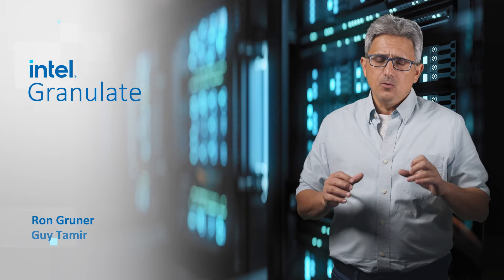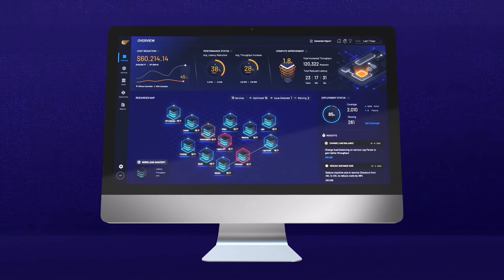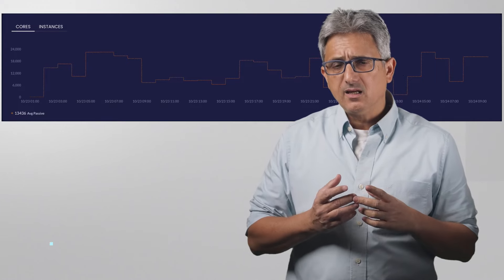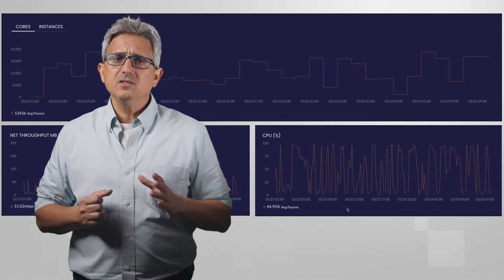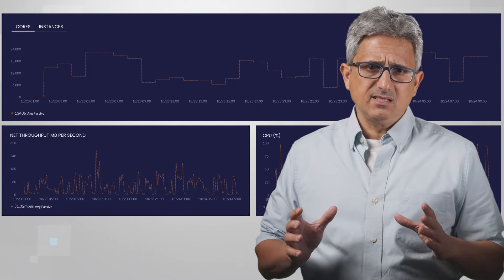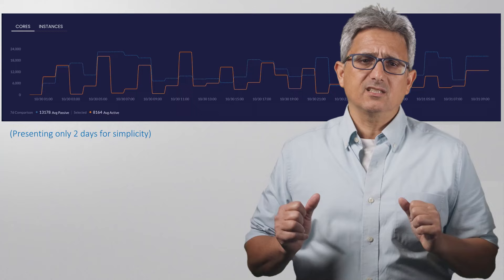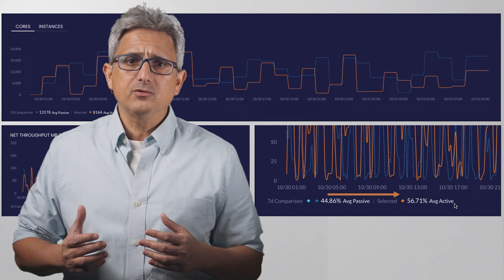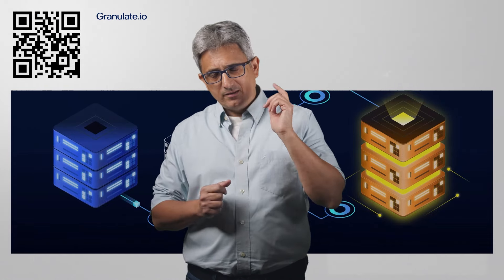What is Granulate? | Intel Software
Granulate - No code changes, great performance improvements and cloud cost reduction. Cut infrastructure costs and improve application performance with Autonomous Continuous Workload Optimization - with 0 code changes